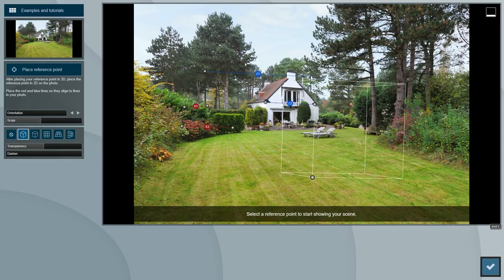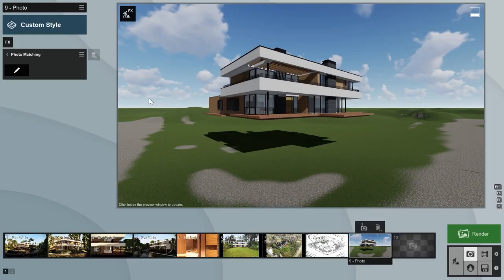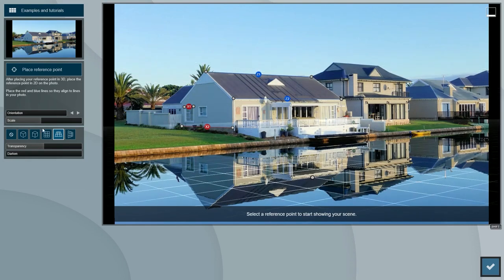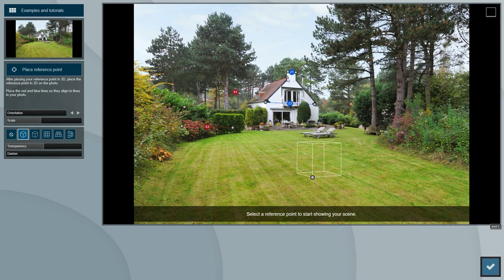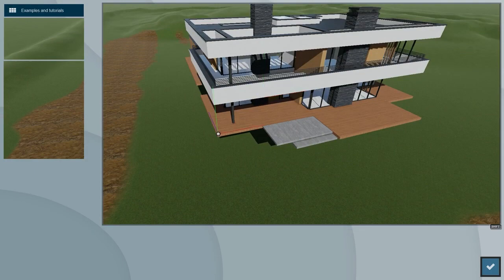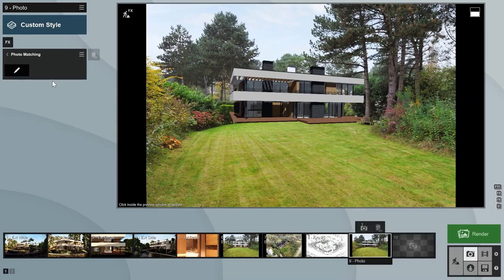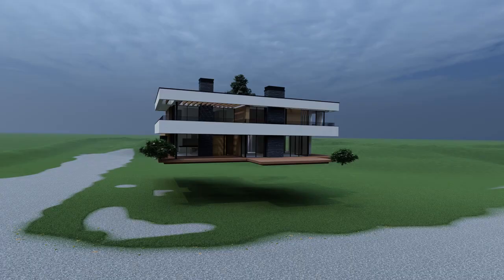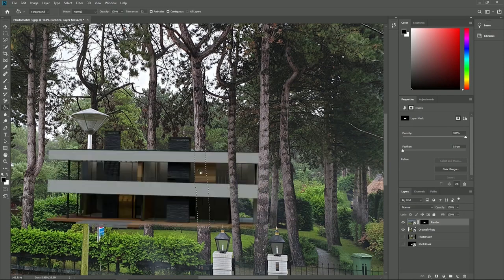Lumion 11 Photo Matching Tutorial 1 - Quick Start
Quickly and easily show your architectural design in the context of a real-life photograph.

Photo Matching is available in Lumion 11 Pro as a Photo effect. With the help of Photo Matching, it's easy to show your design in the middle of its future setting, whether that's in a residential neighborhood, in the middle of a forest, or alongside a beautiful waterfront. Capture stunning, real-life locations and match them to your model with a few clicks of a button.

In Tutorial 1 of our three-part Photo Matching series, you'll learn some of the basics of this feature. The other two videos will focus on more advanced uses of this tool.